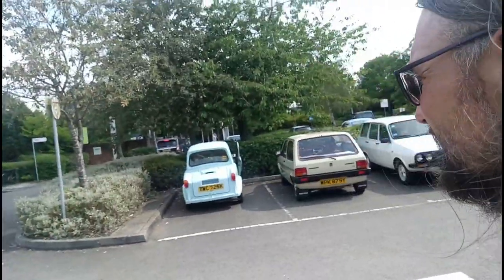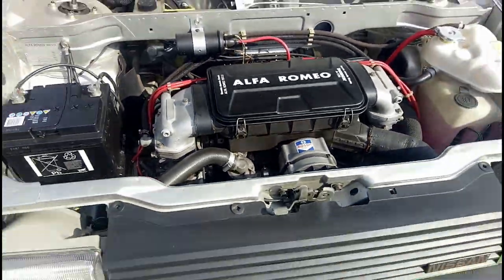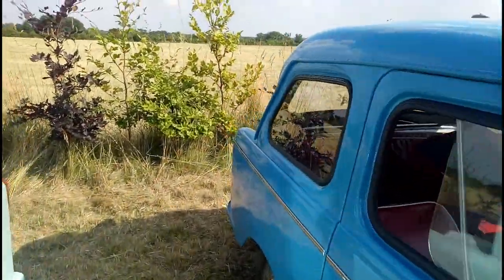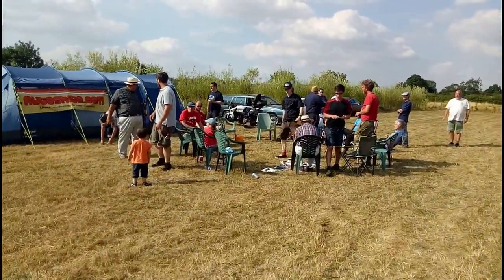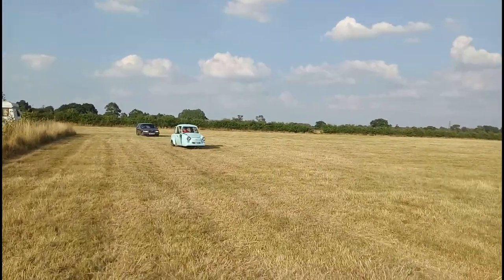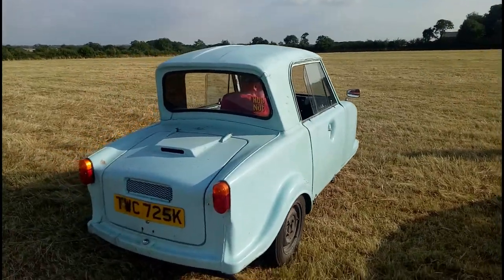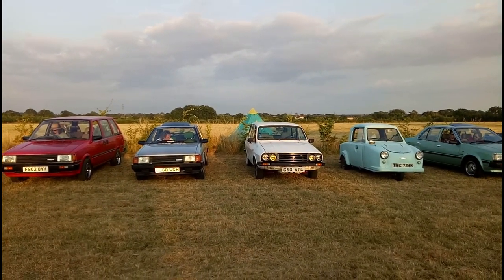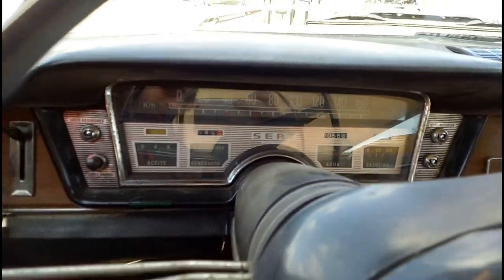Invacar 380-mile roadtrip Part 2: Plus field fun!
Here's the second half of my megamile Invacar weekend. TWC gets driven around a field, I drive tractors, there are many amazing cars - including a Nissan Cherry Europe, Prairie, Sunny and a Seat 1500 hearse. Then we drive home! Where I get held up by a bullnose Morris in the Welsh borders...

- more stock coming soon!